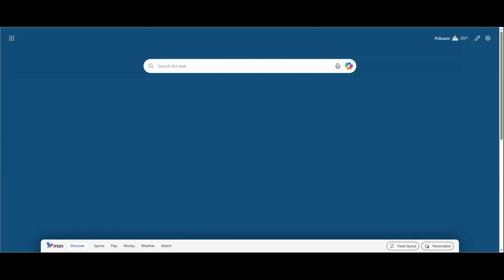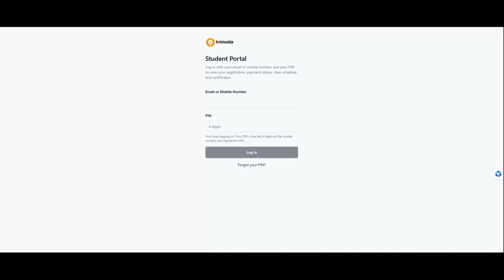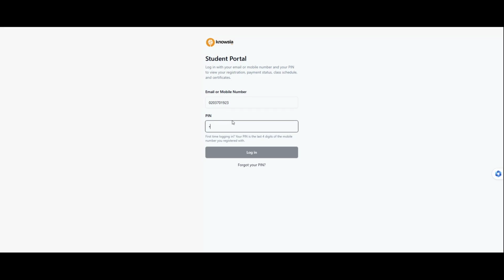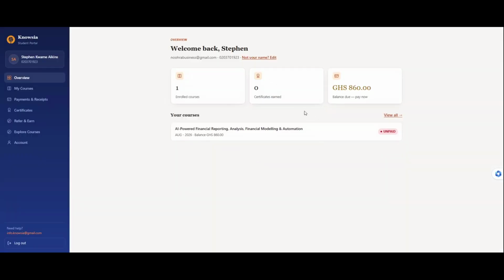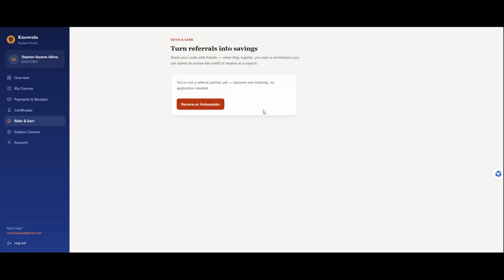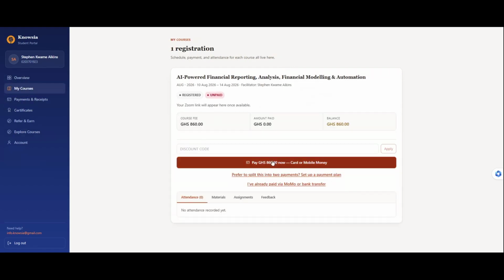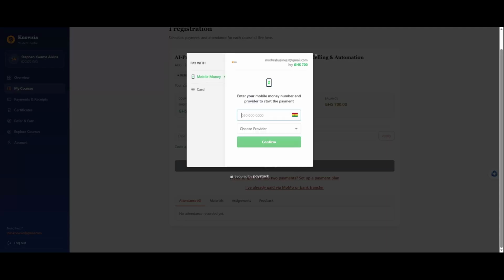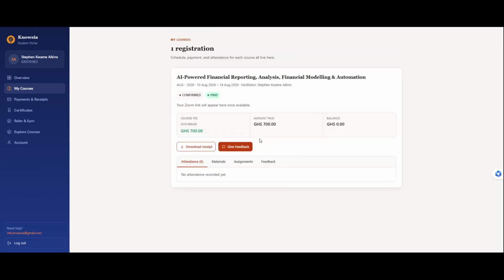How to Access your student portal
📘Learn how to access your Knowsia Student Portal quickly and easily with this simple step-by-step guide.

Through the Knowsia Portal, registered participants can access important information and resources relating to their training programmes, including live class links, learning materials, certificates, payment receipts and other course resources.

In this video, you will learn how to:

Access the Knowsia Student Portal
Log in using your registered details
Use your first-time PIN
Navigate your account and programme
Find the resources you need

First-time login:
Your initial PIN is the last four digits of the mobile number you used during registration.

Keep your login details secure and ensure you use the same mobile number you provided when registering for your programme.

For assistance, contact the Knowsia support team.

Knowsia — Empowering Professionals Through Practical Learning.

📌 Related Exams:
ICAG | ACCA | CIMA | ICAN | CIBG